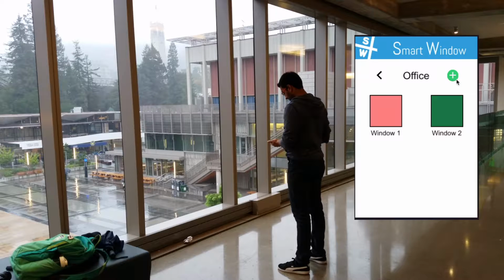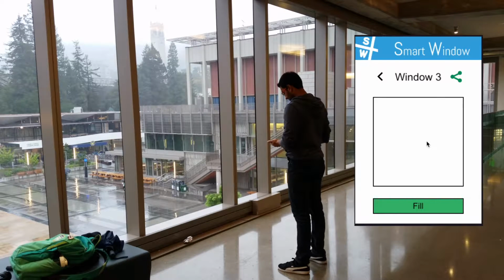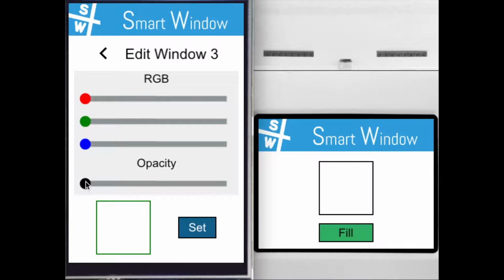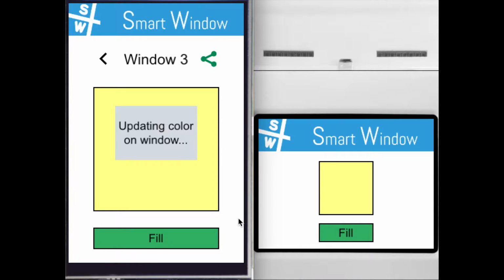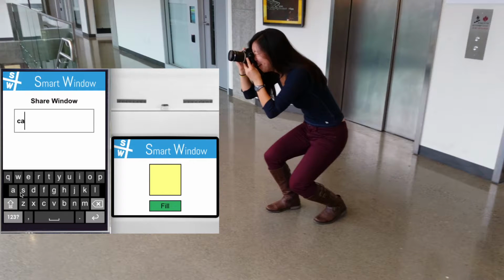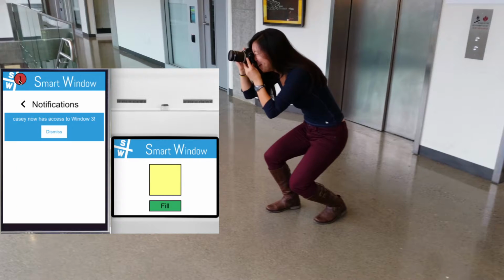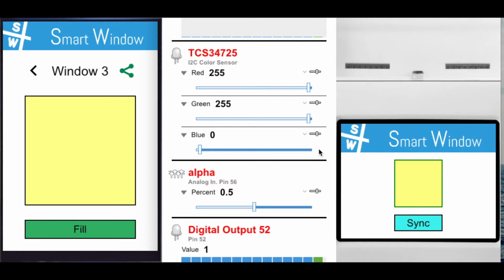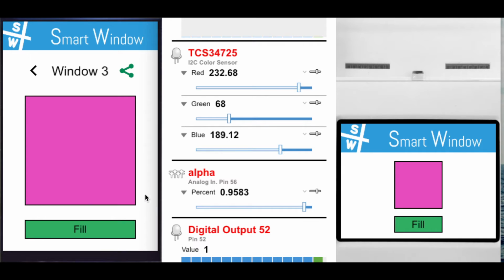Final Video - Group 4 CS160: Smart Window